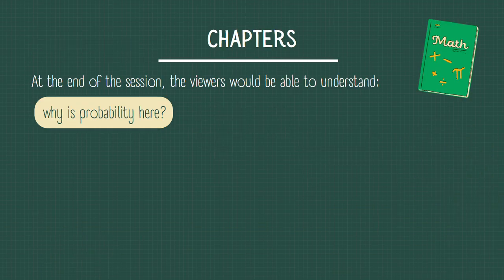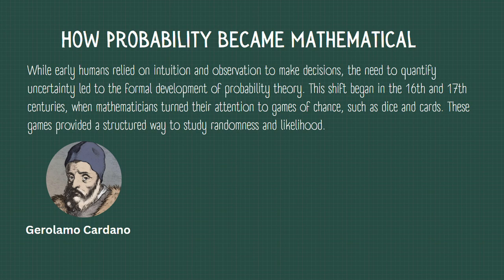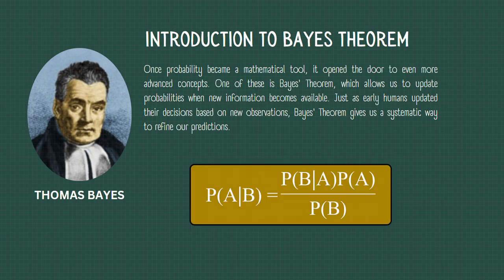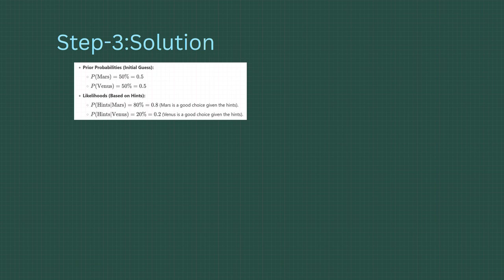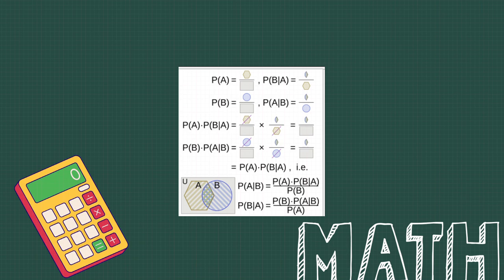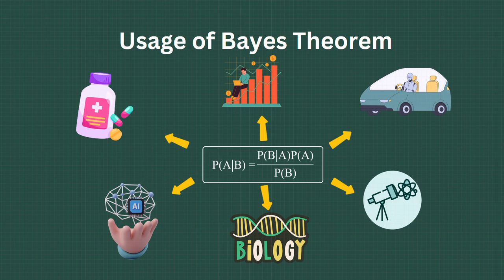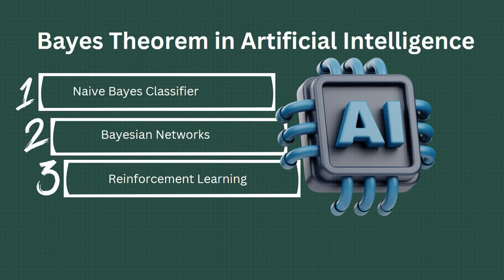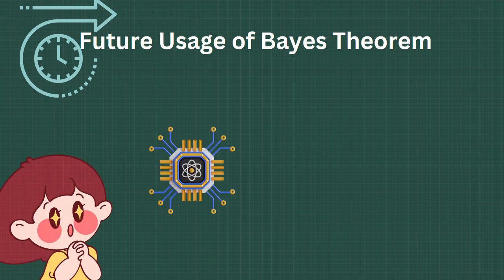Bayes Theorem and its usage in many fields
In this presentation, I dive into the fascinating world of probability, its history, and the key figures behind its development, including Thomas Bayes, Gerolamo Cardano, Pascal, Fermat, and Laplace. I also explore Bayes' Theorem, its applications in AI, Machine Learning, stock markets, drug discovery, and its future potential. You'll find real-world examples like Naive Bayes, Bayesian Networks, and Reinforcement Learning, demonstrating how this powerful concept shapes modern technology and decision-making.